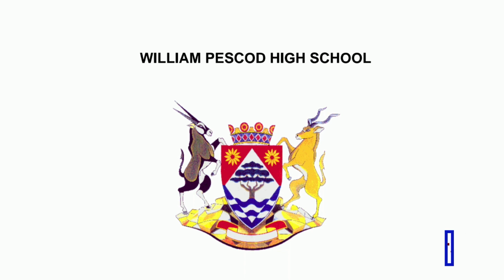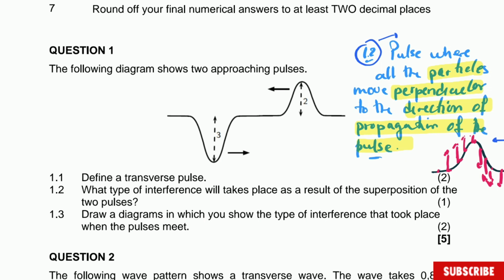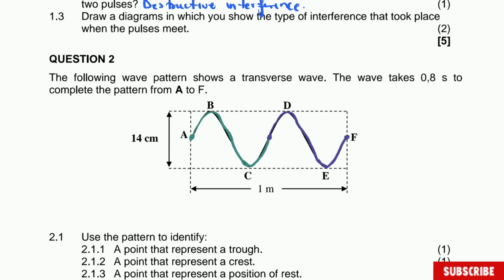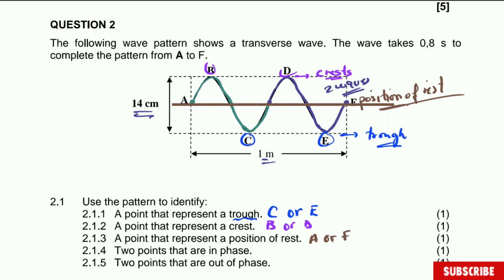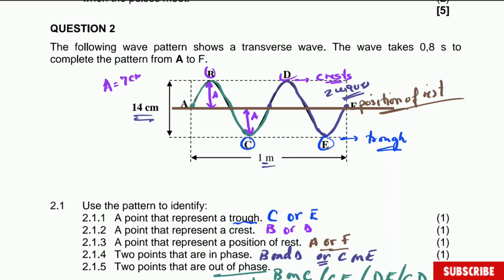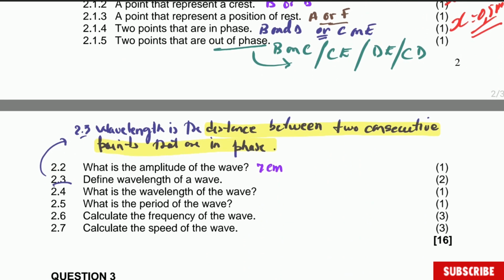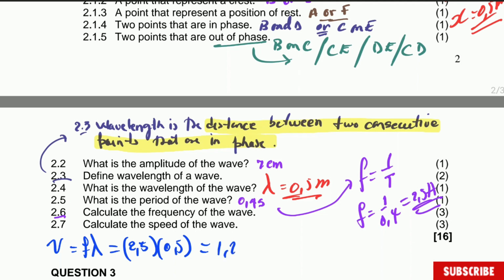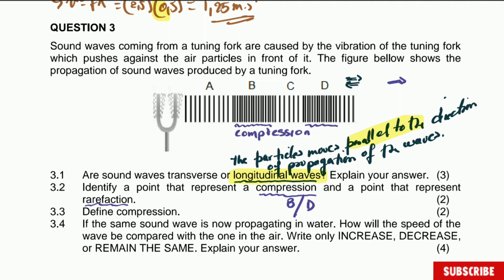Test on pulses, waves, sound and electromagnetic radiations for Grade 10.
In this video you will practice some questions about pulses, waves and electromagnetic radiations.
 And then go to COMUNITY.